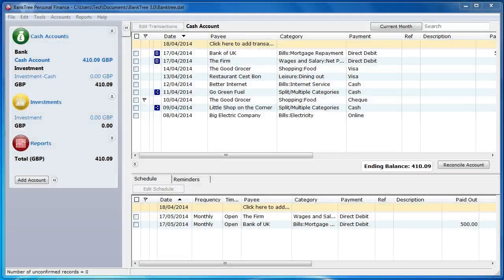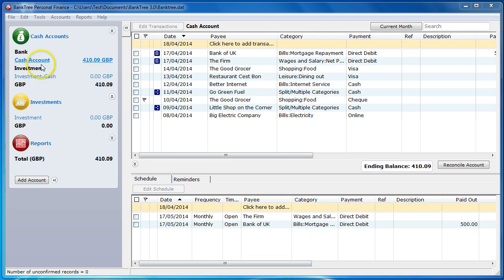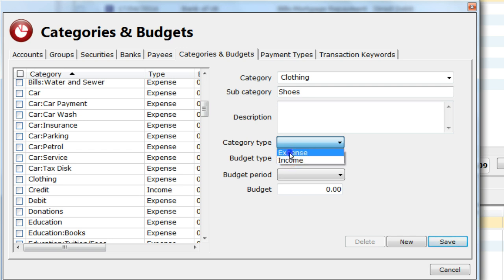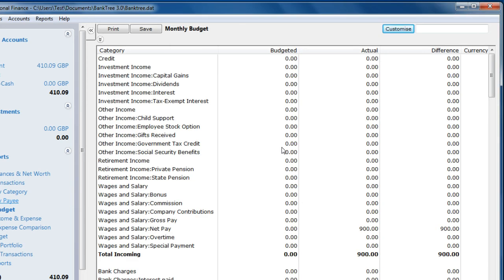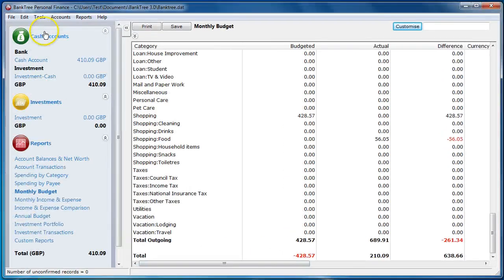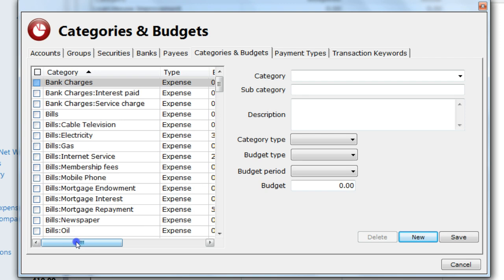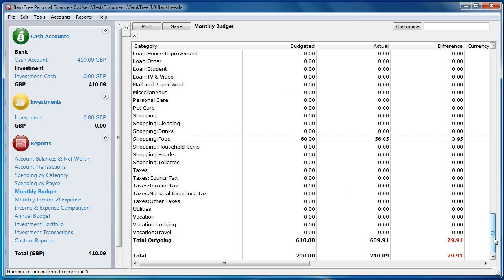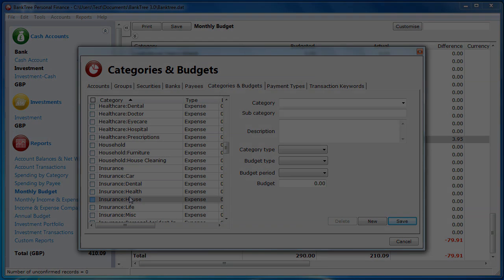BankTree Personal Finance Categories & Budgets Tutorial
In this tutorial you will learn about categories and budgets, what they are, how to set them up and how to use the budget report.